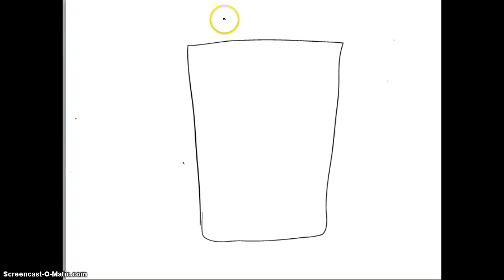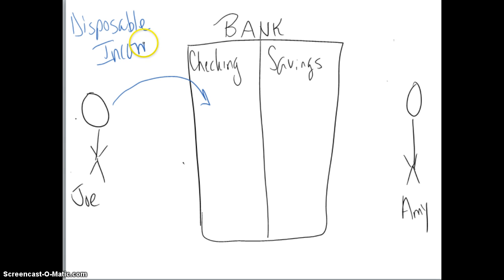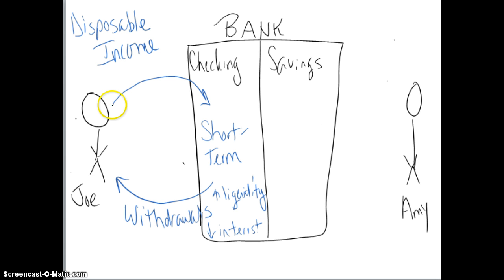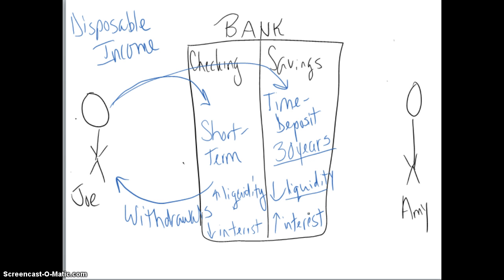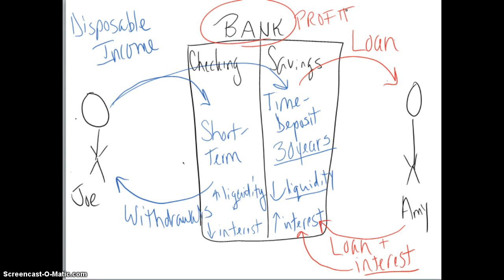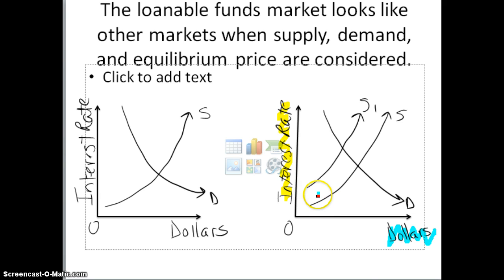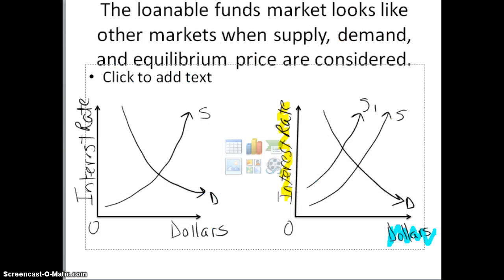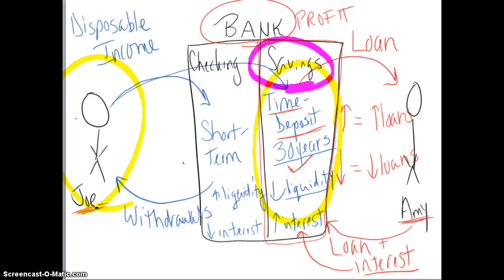The Business of Banking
This video goes over how banks function and the loanable funds market.